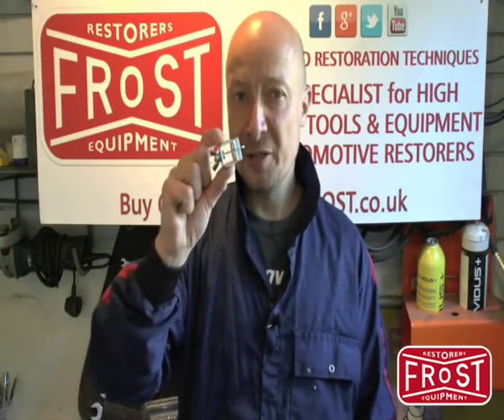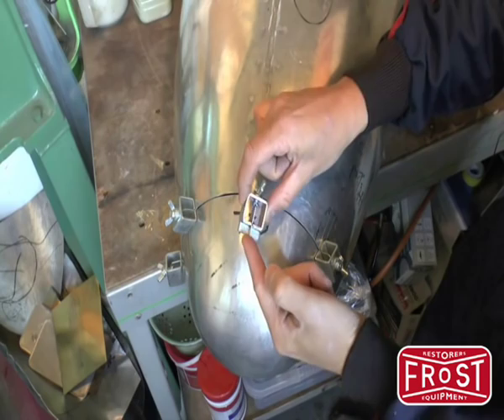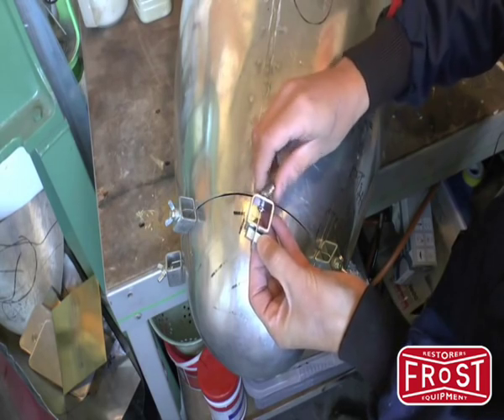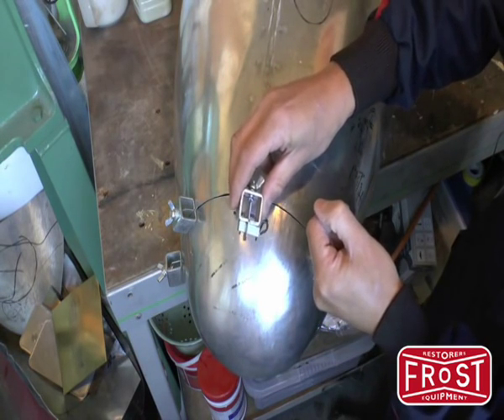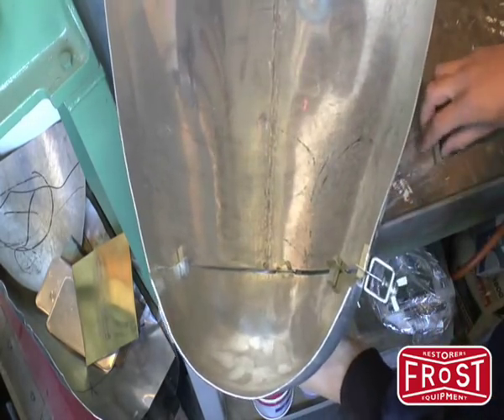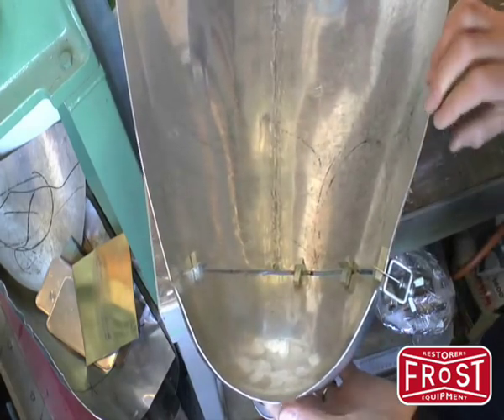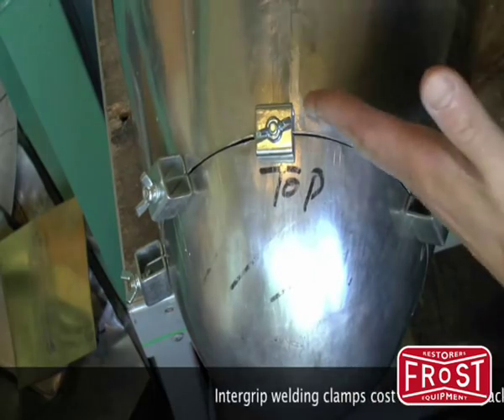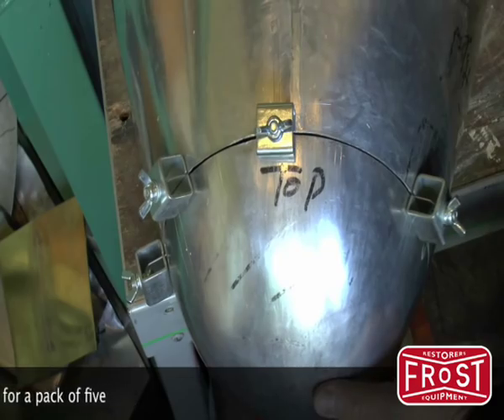Welding Intergrips - Micro Welding Clamps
Miniature butt-weld clamps align panels edge-to-edge and surface-to-surface with the appropriate 0.040" gap that helps you produce clean welds with minimal grinding.

A real boon to restorers. Ideal when welding patch repairs in floors, wings, door skins etc. or when assembling fabricated panels on reskinning projects. Intergrips will clamp flat, curved or even pressed ribbed panels.

These little clamps will hold any shape panel in place anywhere - edge to edge and perfectly prior to butt welding, leaving only a small gap which will allow full penetration of the weld.

Once the two sections are tack welded together, the wing nut is slackened, the toggle bar removed and the clamp lifted from the job prior to final welding.

The end result is a first class welded butt joint with very little dressing being necessary.